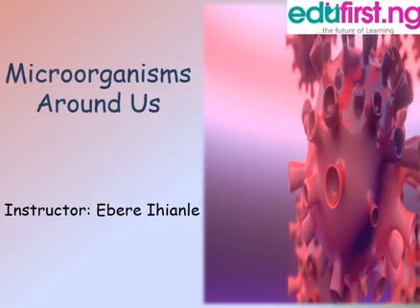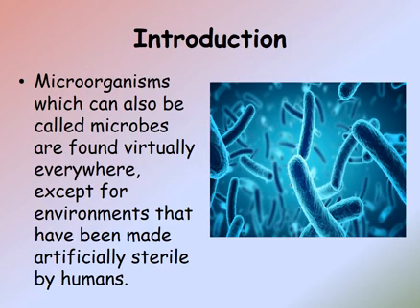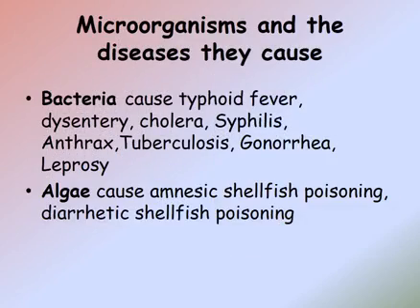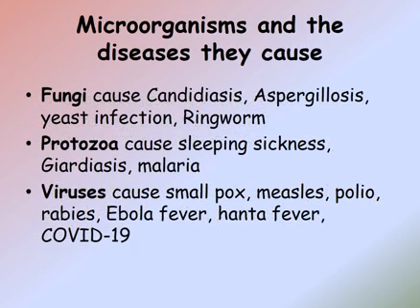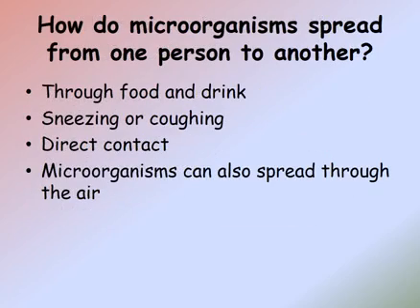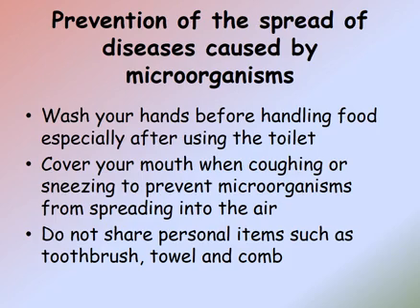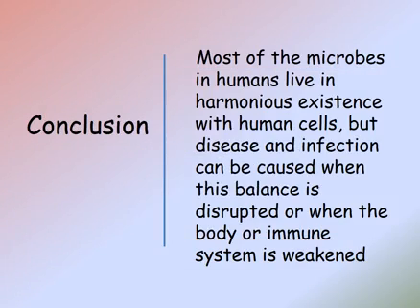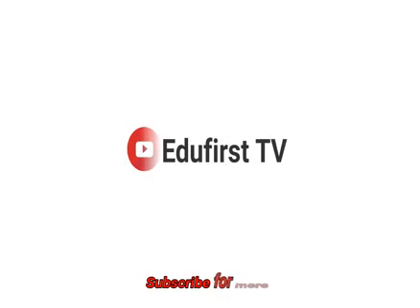Microorganisms around us | Biology | SS1 | 3rd Term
Microscopic organisms, commonly known as microorganisms or microbes, are found all around us and even inside our bodies. The category 'Microbes' includes a massive range of organisms including bacteria, fungi, viruses, algae, archaea and protozoa.